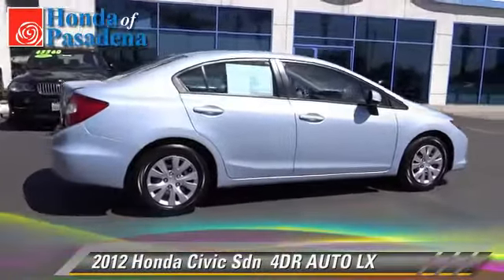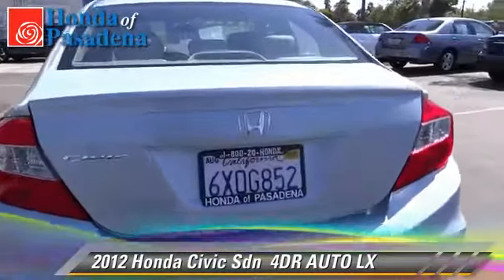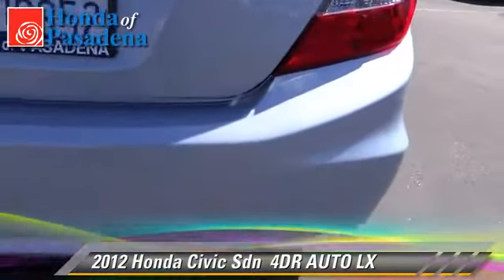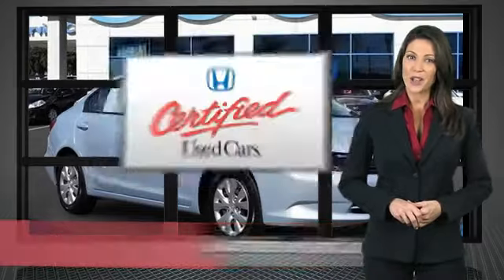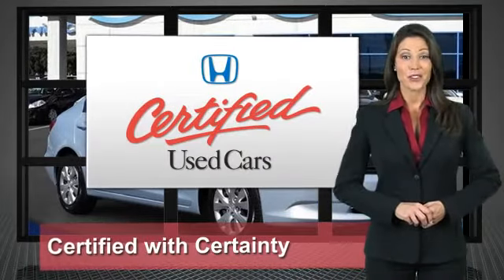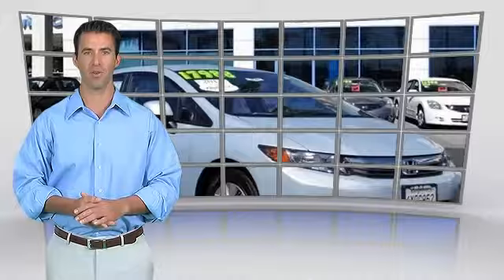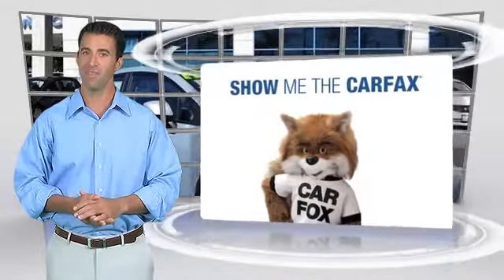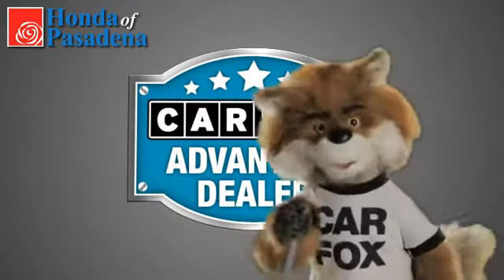Honda of Pasadena, Pasadena Los Angeles Glendale Alhambra Cerritos Orange CA 91107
[DFIN:3:3170446:I:1272:CD4B1A59:5999f09fb4a635fe2f0d8a02d1902cd0]